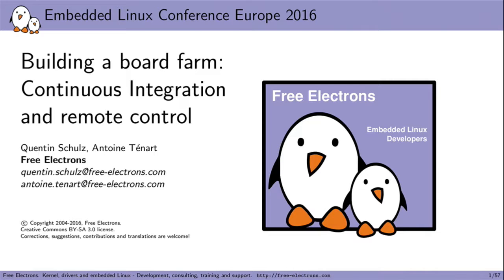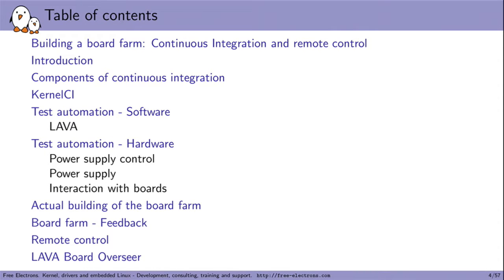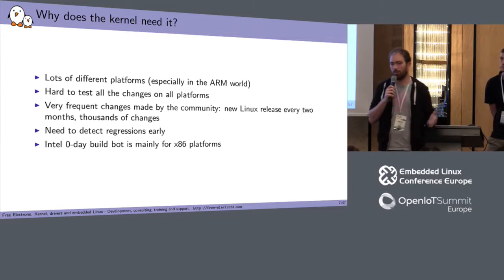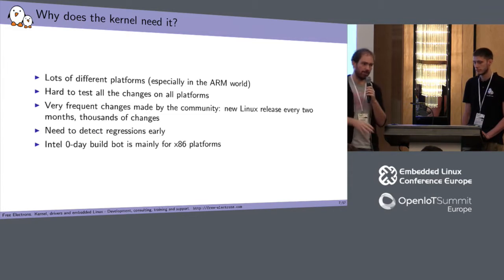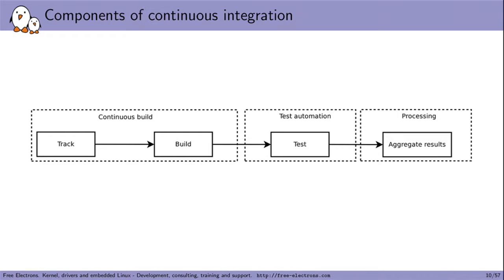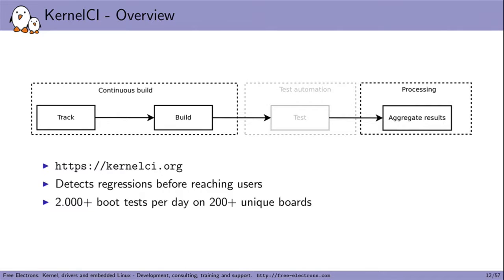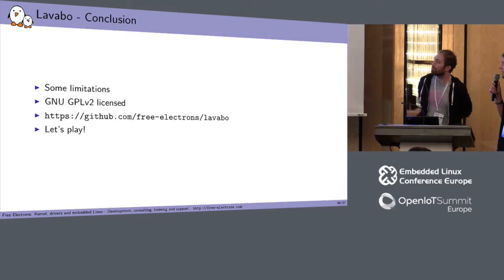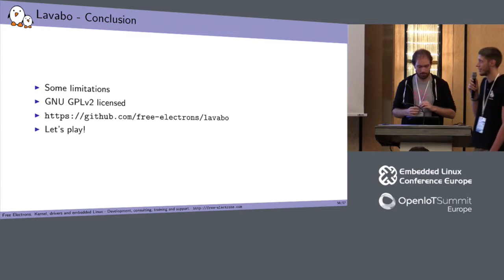Building a Bards Farm: Continuous Integration and Remote Control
Building a Bards Farm: Continuous Integration and Remote Control - Antoine Tenart & Quentin Schulz, Free Electrons

At Free Electrons, many engineers are maintainers for ARM platforms and we cooperate with several ARM processors vendors. Thus, we have a strong interest in kernel continuous integration to detect regressions early. With this in mind, we decided to build a boards farm to contribute to KernelCI project which is a build and test automation tool for upstream

Linux kernel trees. Its infrastructure is designed so that anyone willing to contribute can add a farm, with its own boards, to build and test Linux kernels on a large variety of platforms and boards.

This talk will describe the Kernel CI goals and infrastructure and how it communicates with our farm using LAVA. We will then give a feedback on how we designed our boards farm and present its second use case: remote control of boards.

About Quentin Schulz

Quentin joined Free Electrons in mid-2016 after spending a 6-months internship designing, building and integrating a farm to Kernel CI.

About Antoine Tenart

Antoine is an engineer at Free Electrons since 2014 where he has been working mostly on ARM platforms. He contributed to the support of Marvell Berlin SoCs in the upstream kernel.